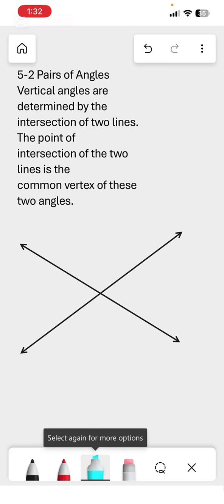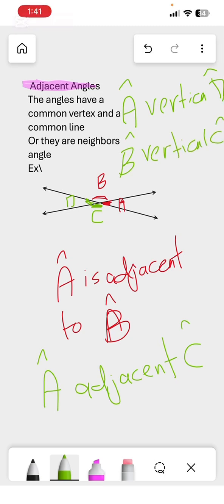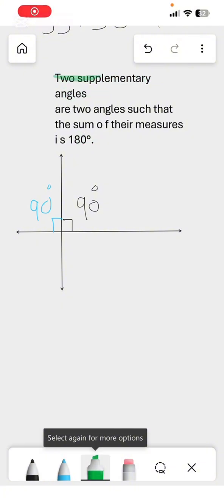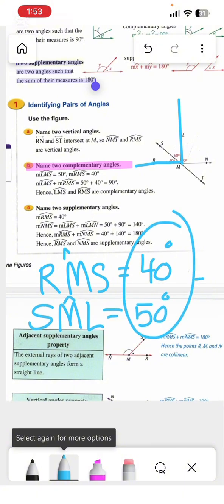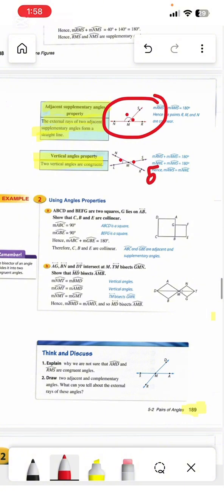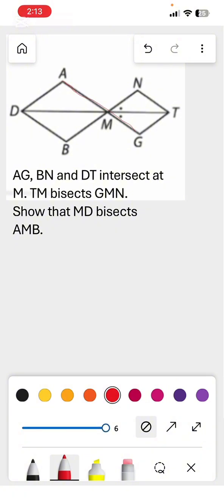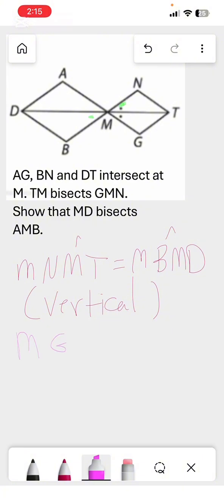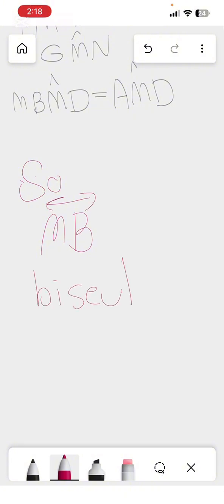Grade 7 chapter 5 lesson 2